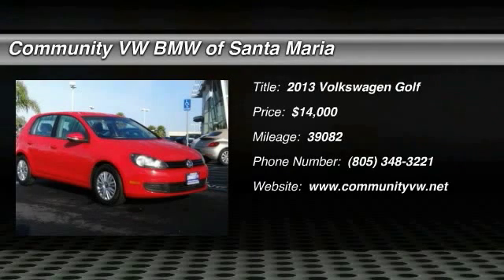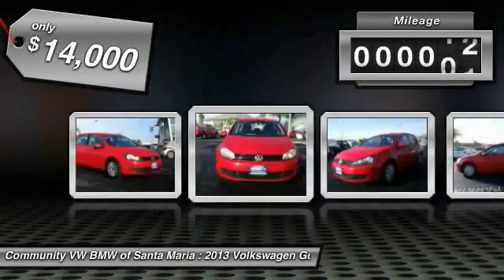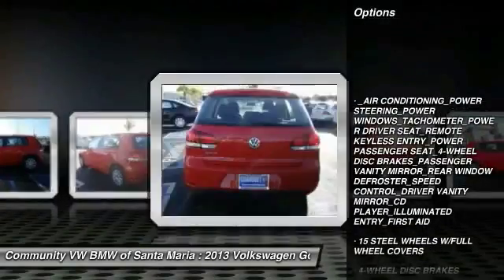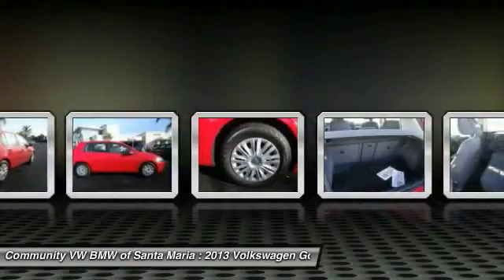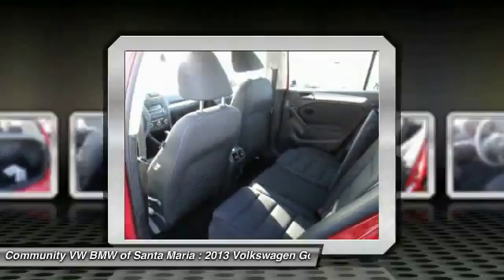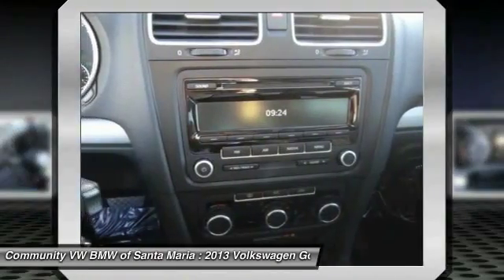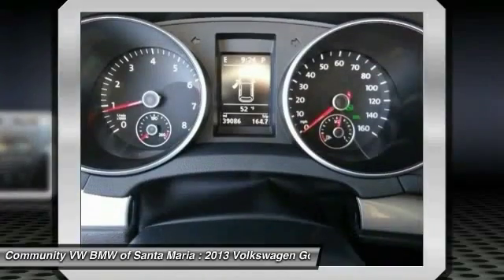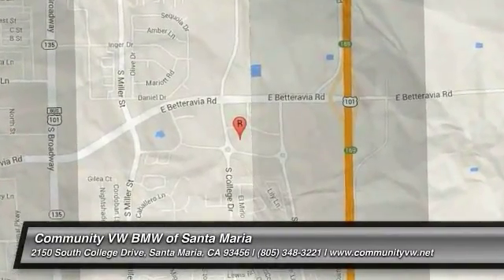2013 Volkswagen Golf SAN LUIS OBISPO,SANTA BARBARA,SANTA MARIA,PASO ROBLES,BAKERSFIELD 4594U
2013 Volkswagen Golf 4DR HB AUTO

COMMUNITY BMW VOLKSWAGEN OF SANTA MARIA, PROUDLY SERVING SAN LUIS OBISPO, SANTA BARBARA, SANTA MARIA, PASO ROBLES, BAKERSFIELD, AND SURROUNDING CALIFORNIA LOCATIONS. THIS RED 2013 Volkswagen GOLF IS EQUIPPED WITH A 2.5L I5 DOHC, AUTOMATIC TRANSMISSION, AND RECEIVES AN ESTIMATED 24 City/31 Hwy MPG.